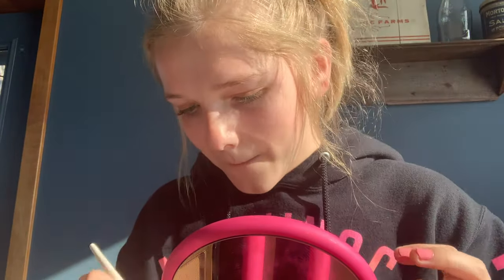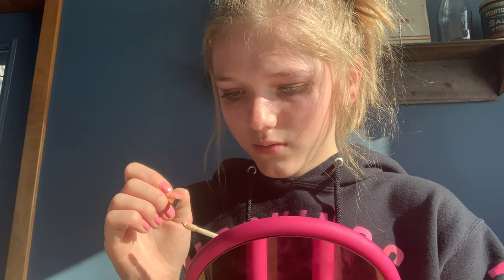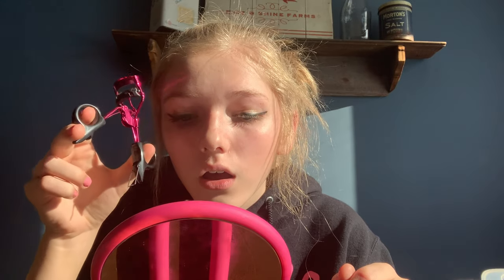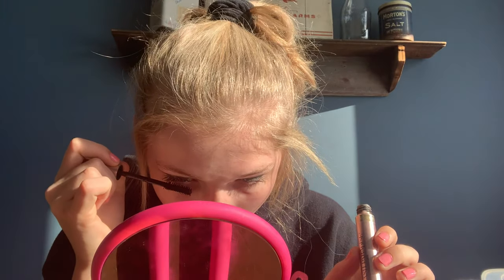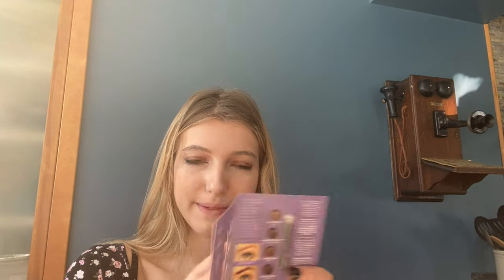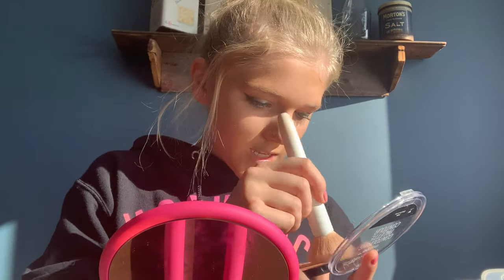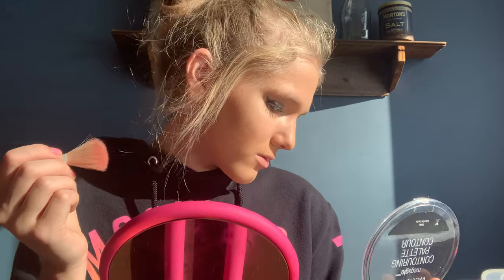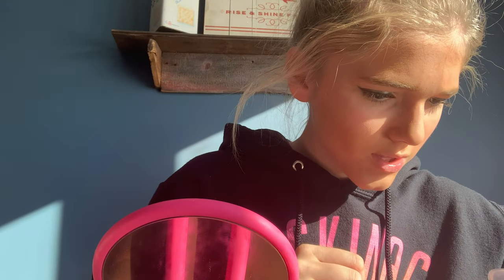MAKEUP CHALLENGE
Hi! We are the sistars. On our channel, you will find hilarious videos of us. We love challenges and sharing our experiences with you.